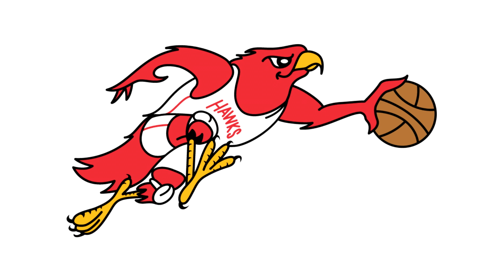Atlanta Hawks Franchise History Logo Evolution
I show the Atlanta Hawks Franchise History Logo Evolution. Starting from the Tri-Cities Blackhawks to Milwaukee to St. Louis and finally Atlanta. It features some team NBA facts and players like Bob Petit.